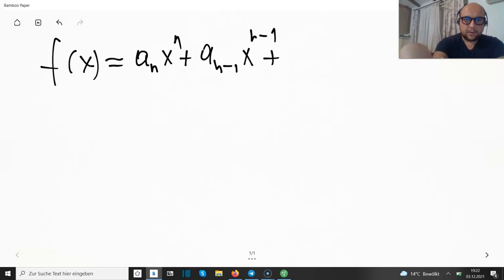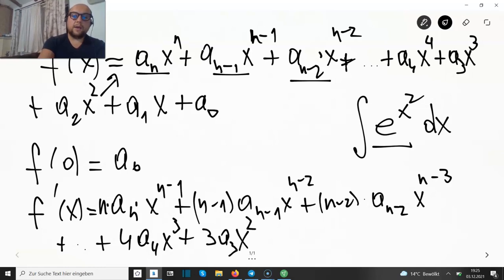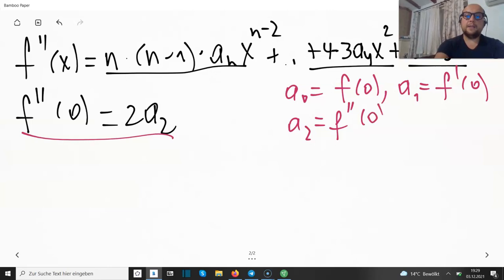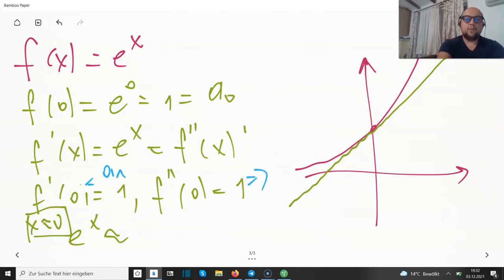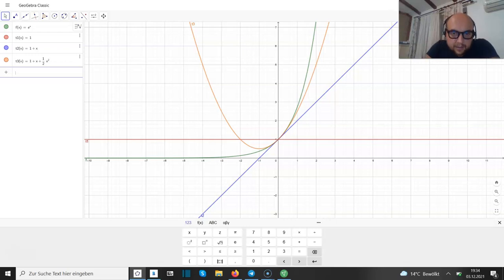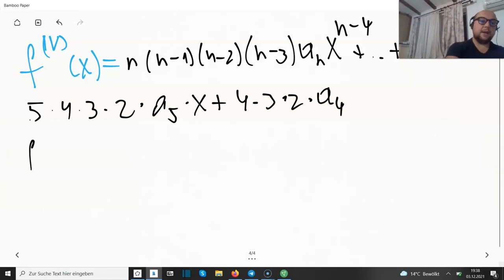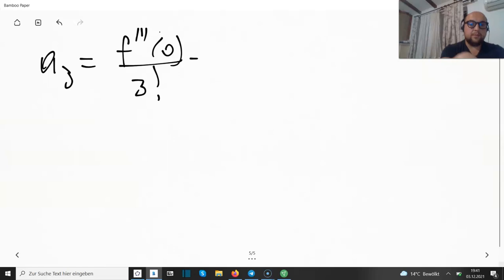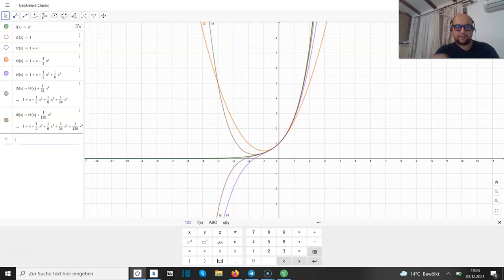What is a Taylor series? (T1)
Introduction with a nice example about exp(x)